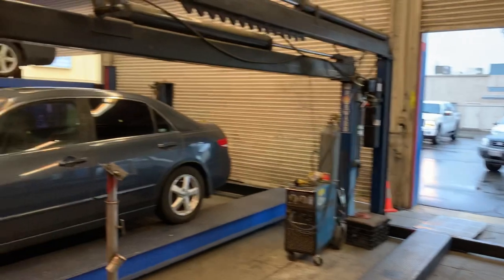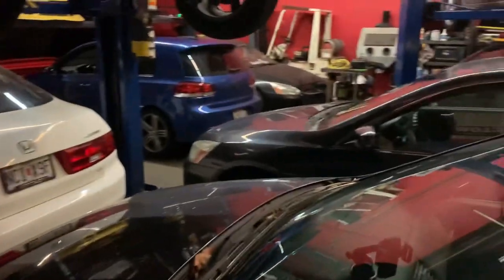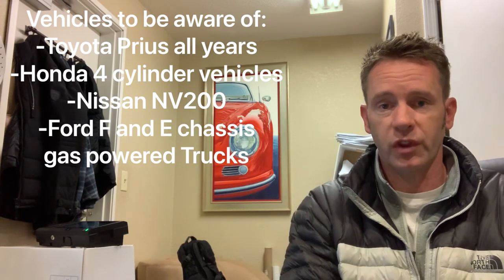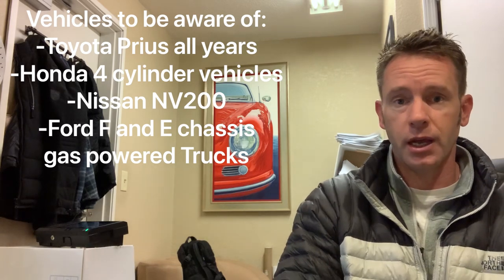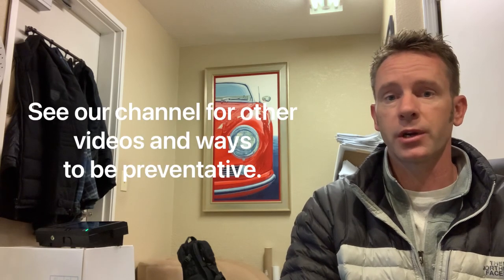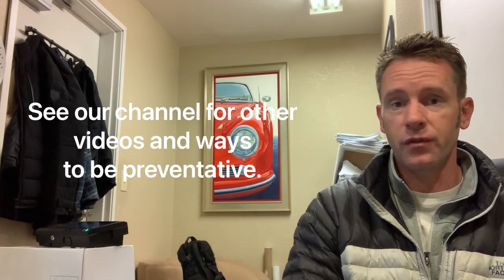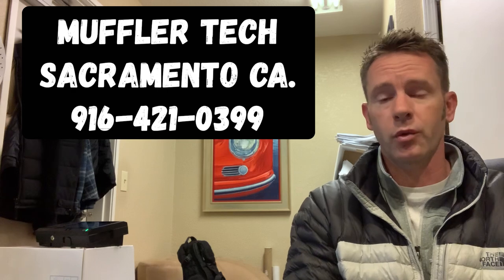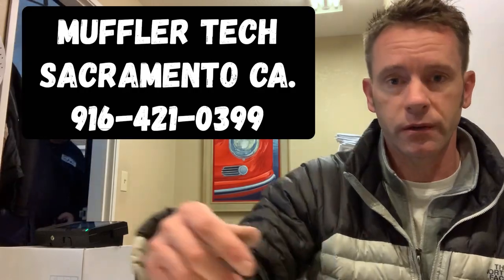Prius catalytic converter theft is worse then ever!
At Muffler Tech we continue to be the California's center for catalytic converter replacement for either stolen or bad parts.  We are seeing more cars with stolen cats as precious metal demands and prices for them rise.